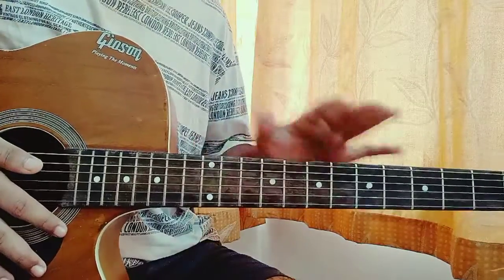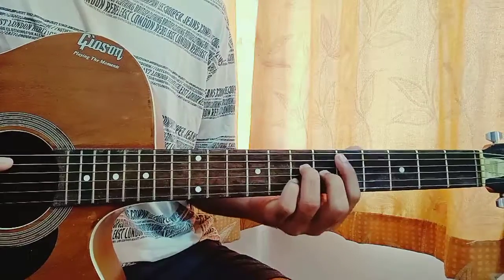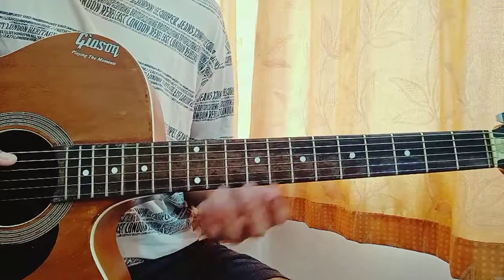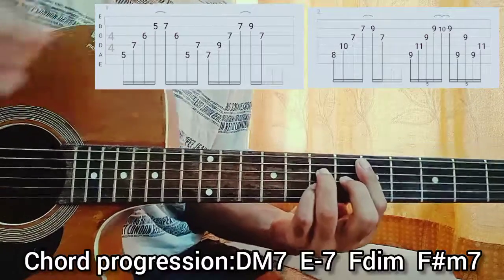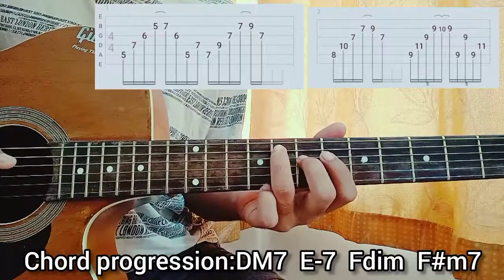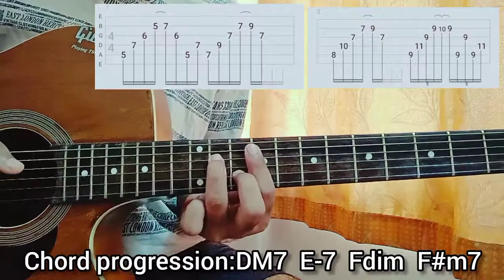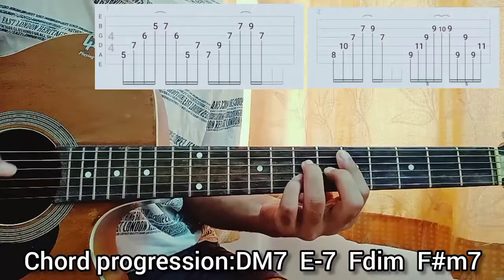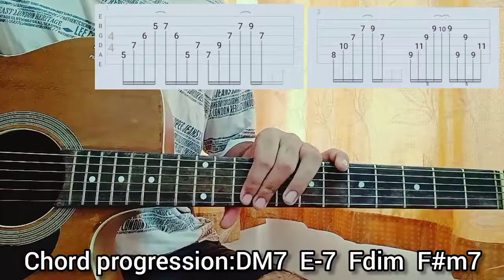B.Y.S. - Keshi *TABS* // Complete Guitar Tutorial (Lesson)+How to play chords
In this video I'm gonna show you how to play "B.Y.S" by Keshi.
And Stay Safe.
Bye:)